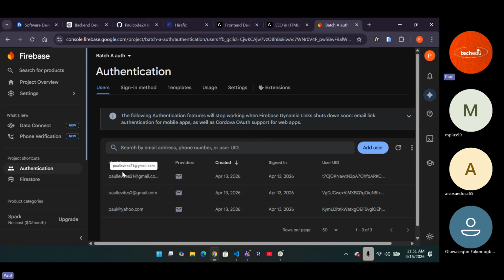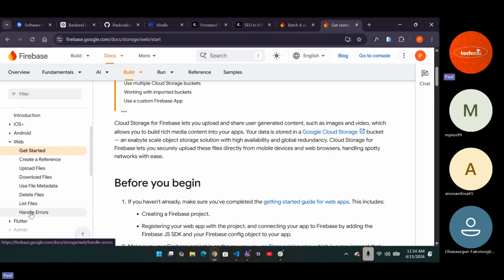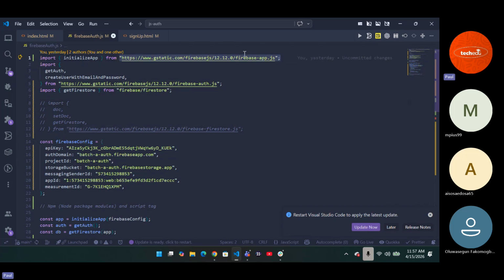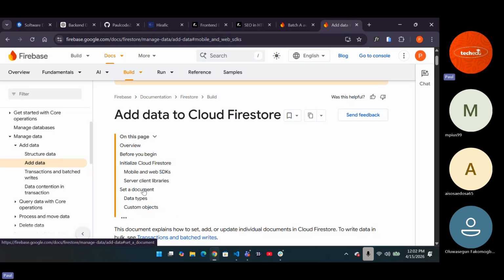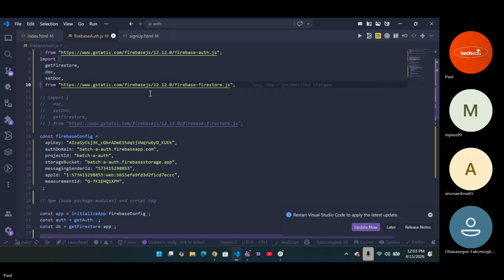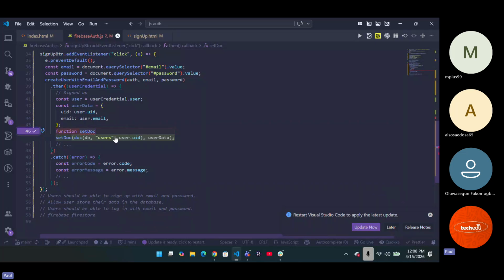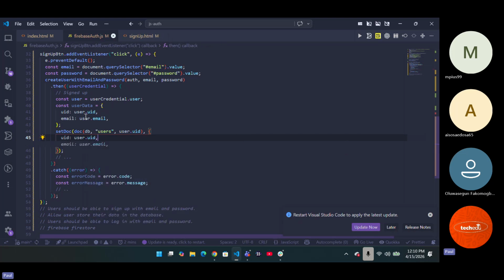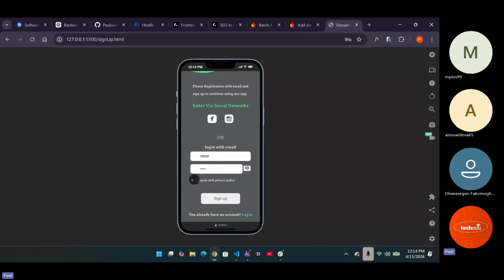Firebase Firestore - 1